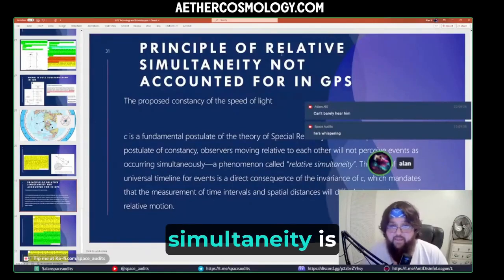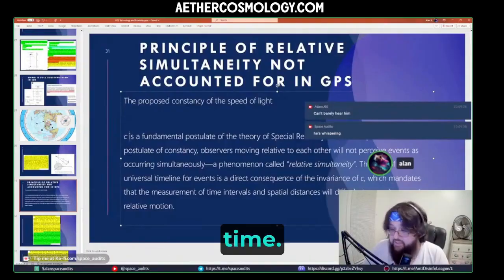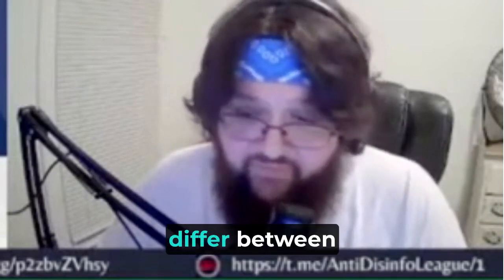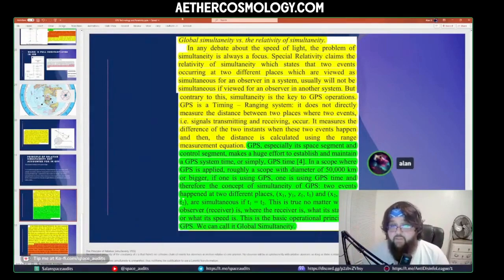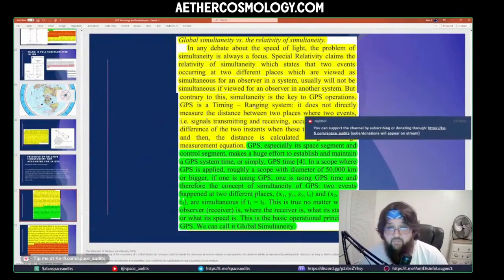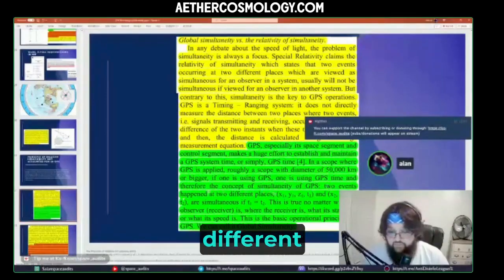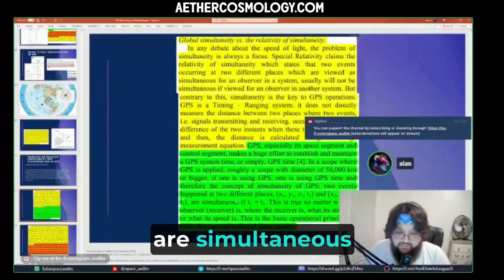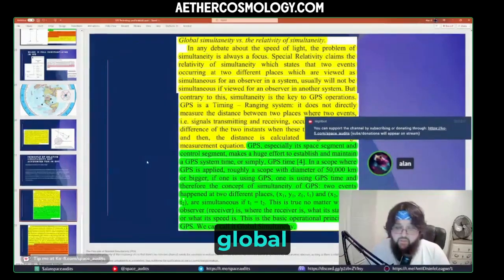GPS Falsifies Relativity - Principle of Relative Simultaneity Not Accounted For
Clipped by  @shanestpierre